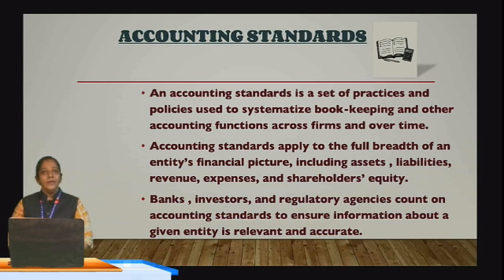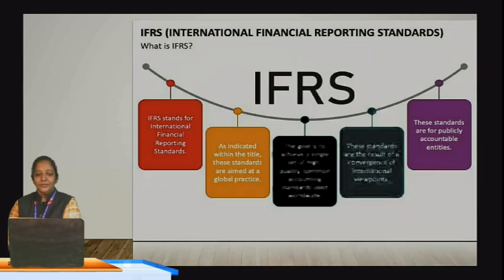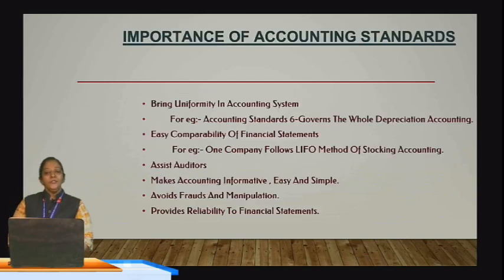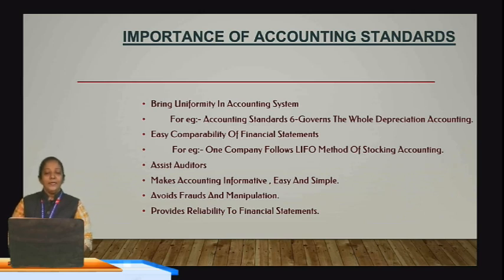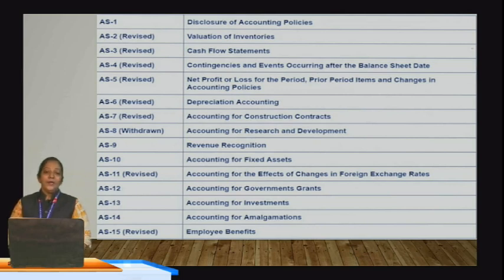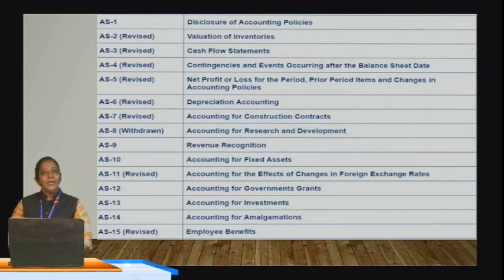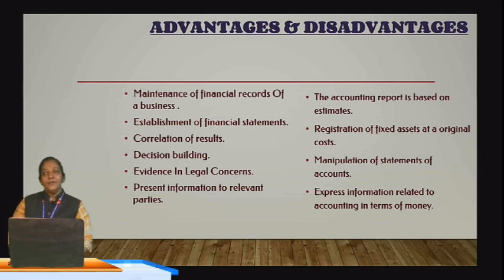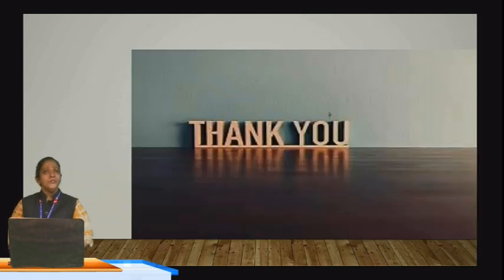Accounting Standards | Financial Accounting-I | FY.BCBI | SEM I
Topic:-Accounting Standards

Class:-FY.BCBI

SEM I

Asst Prof :- Deepika Valecha